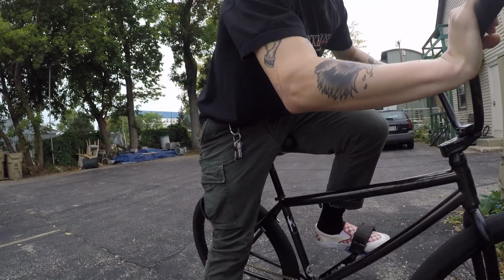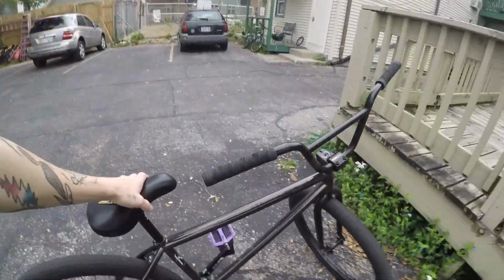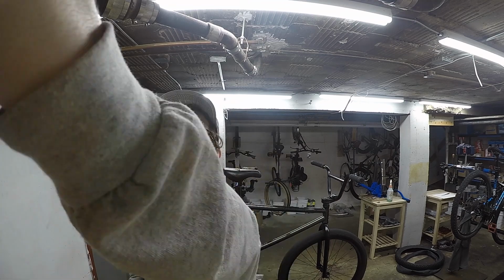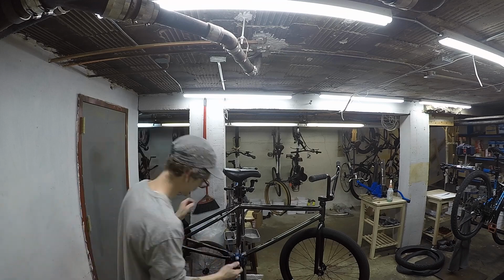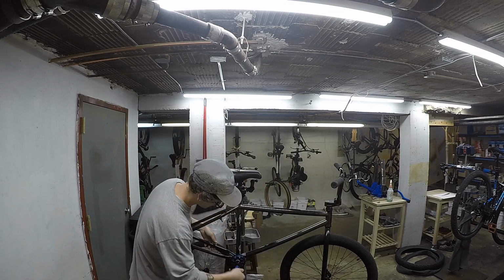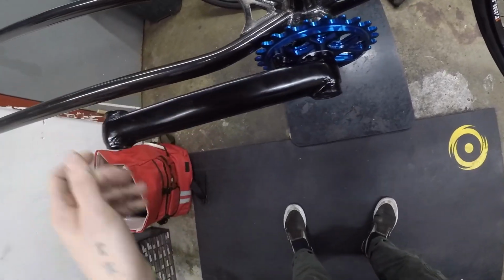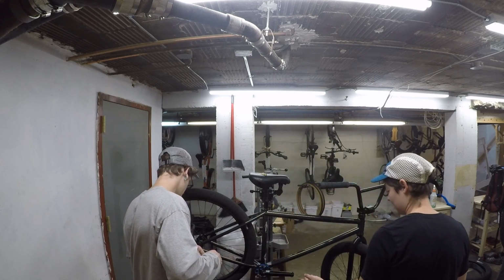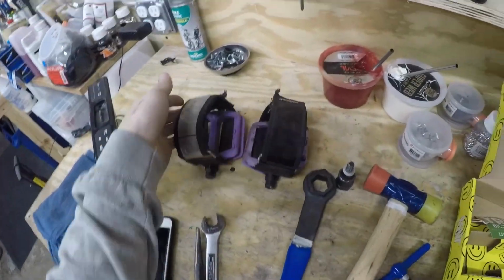FGFS: NEW Crank, Sprocket, Chain and fun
Finally switched some much more reliable parts onto the FGFS after a hell of a busy work month and waiting for borrowling tools and such. tried some new things with this edit.